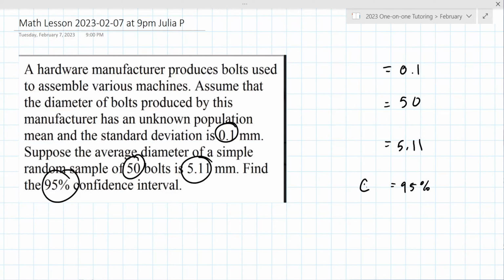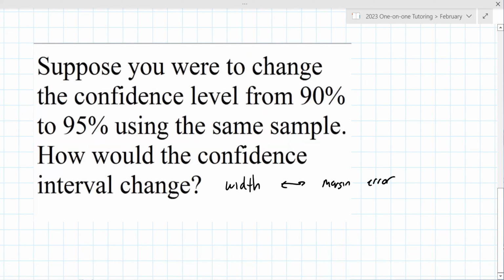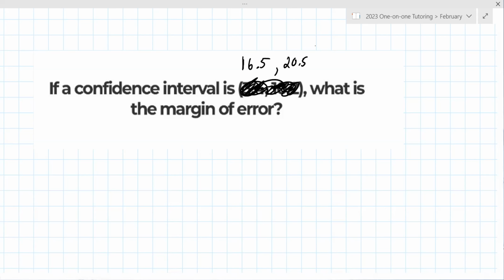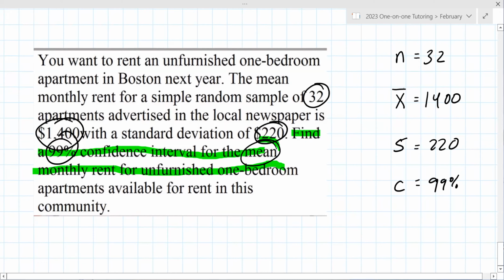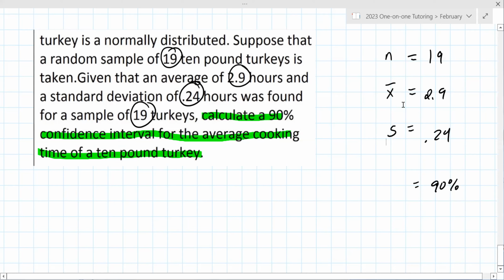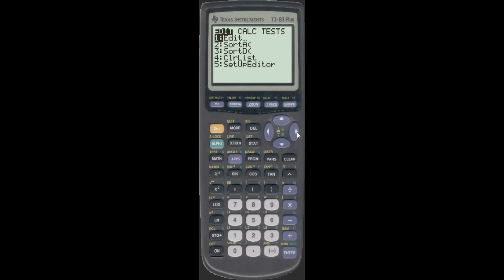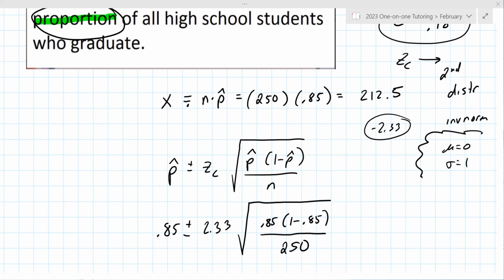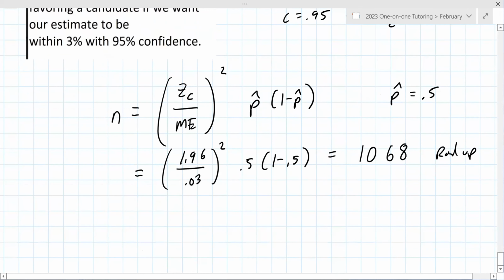High School Probability & Statistics Lesson [2023-02-07 at 9pm MST Julia P]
This lesson covered topics in Statistics including confidence intervals and sample size calculations for each.